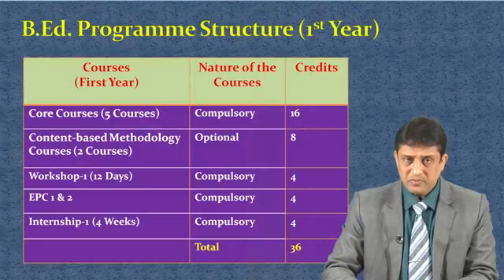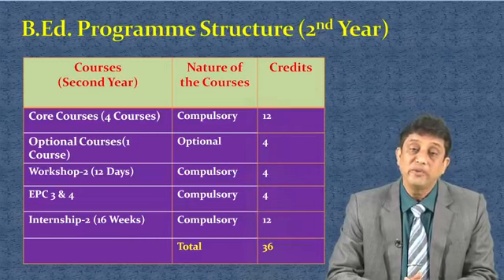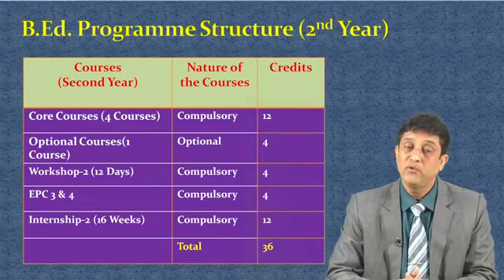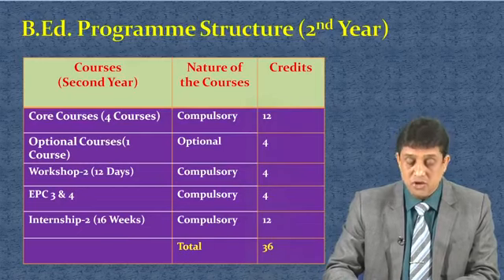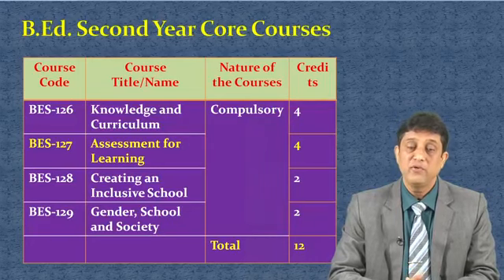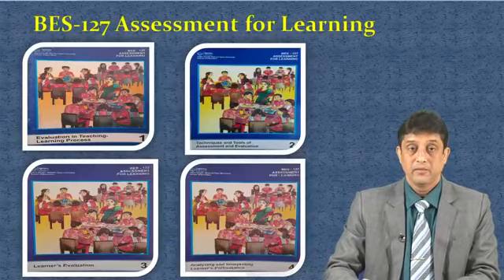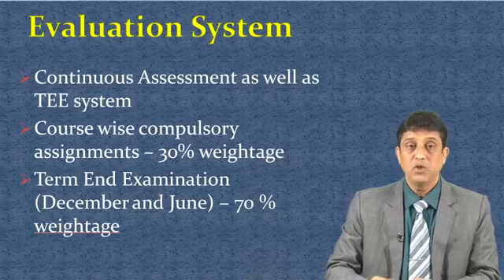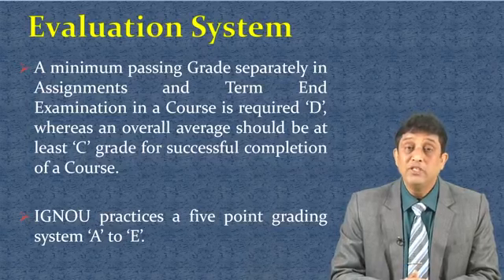Assessment for Learning Part-1 | Course- BES-127 | for B.Ed. Students | Dr. Niradhar Dey | IGNOU